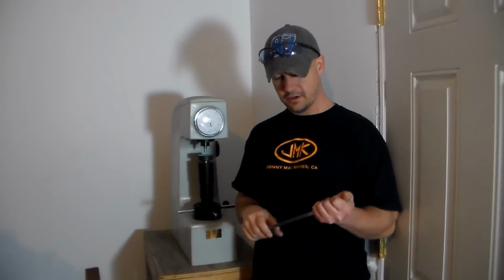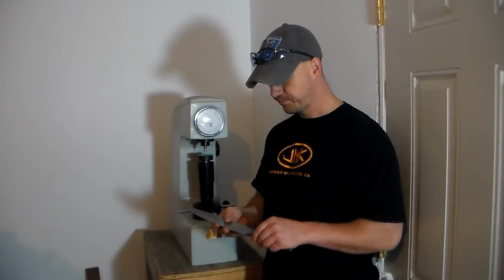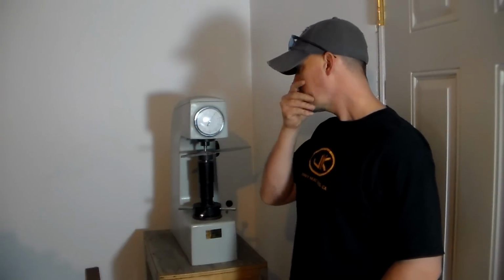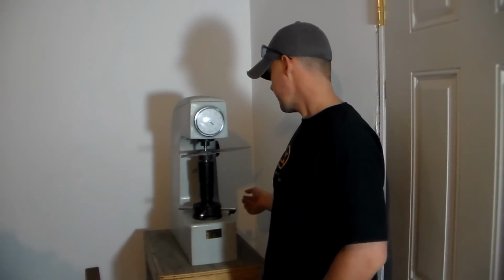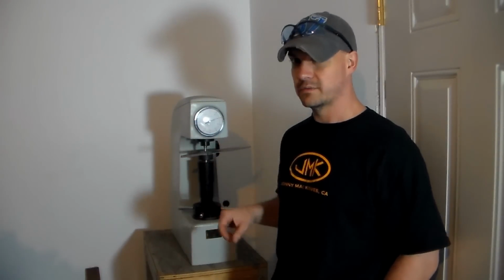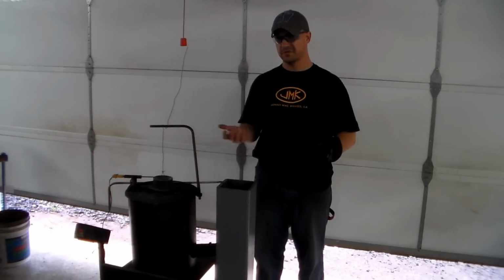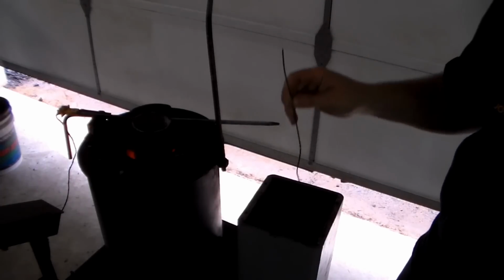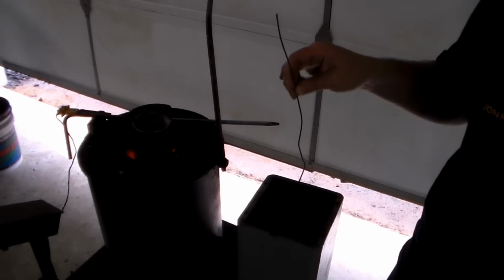Custom Knives Nick Wheeler heat treating Joe Paranee blades part 2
Part 1 left off with the blades forged and annealed. In this video, we go through the hardening and tempering of the 52100, Joe Paranee fighting Bowie knife blades. :)